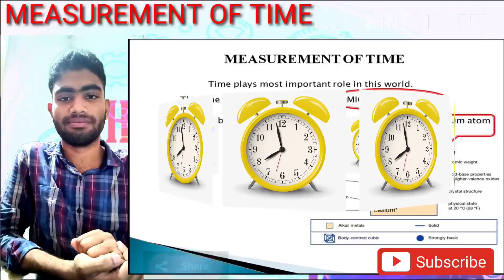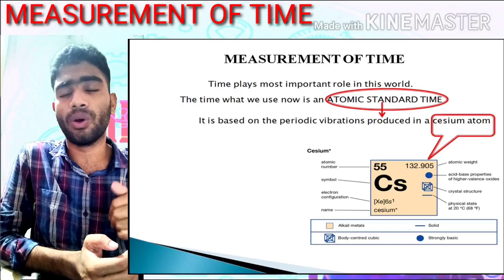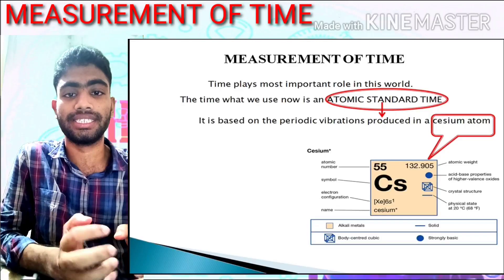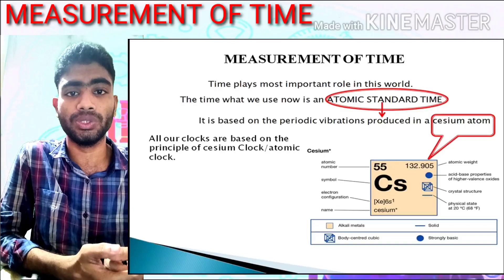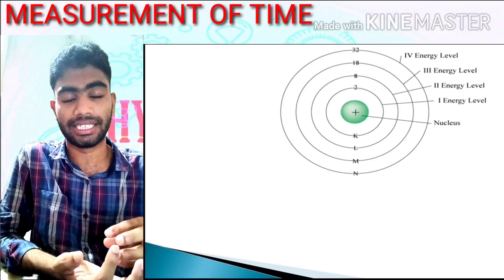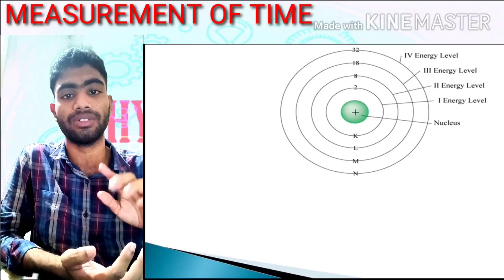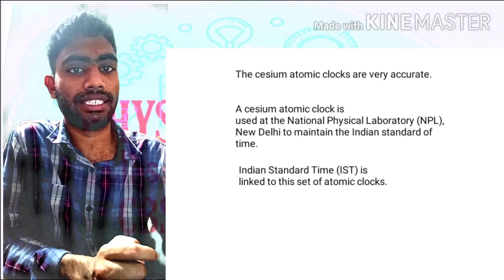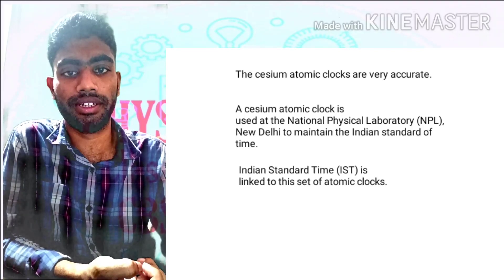Cesium Atomic Clock || Physics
Physics Class-11th, Chapter-2,Time measurement, and an explanation of Cesium atomic clock.